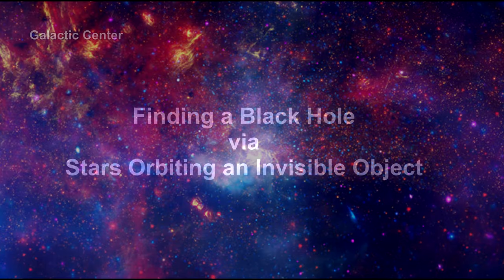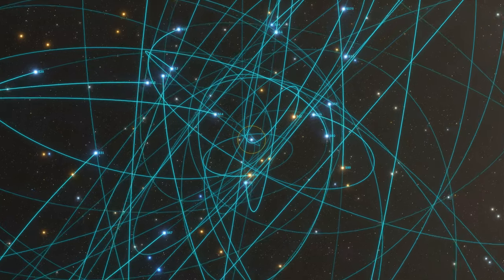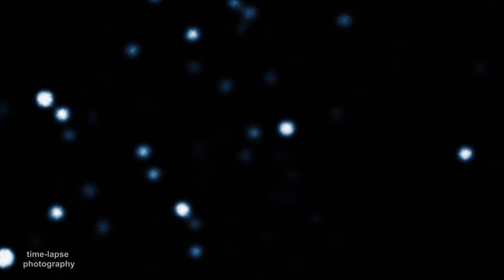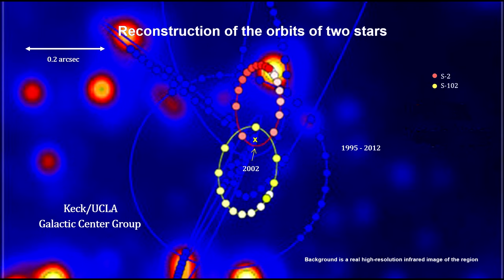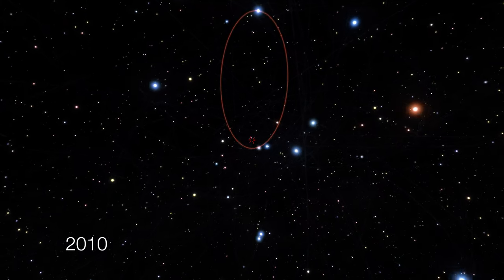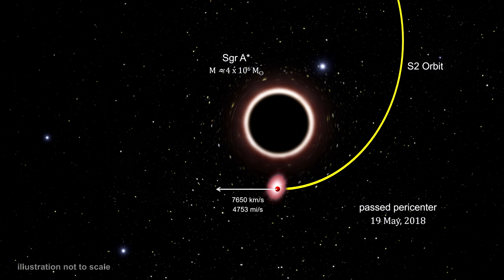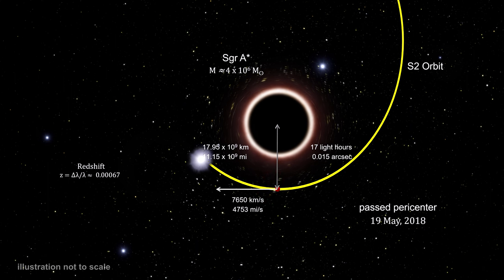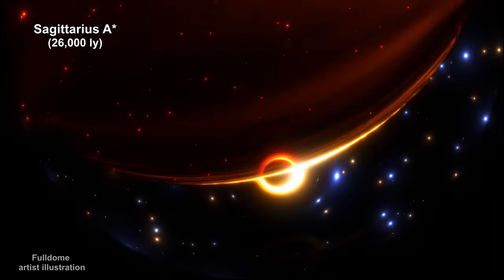Classroom Aid - Finding SMBH Sagittarius A Star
Another way to detect a black hole is to find stars orbiting an invisible point. The black hole at the center of our galaxy provides an excellent example. The central object in the Milky Way is known as Sagittarius A* or Sgr A* for short. (It lies approximately 26,000 light-years away). It is surrounded by so many stars and gas and dust that it is extremely difficult to see. After decades of carful observations, the speeds and orbits of around 45 stars around Sgr A* have been calculated. This enabled measuring the precise location of the point they are all orbiting around. The measured orbits also identified the gravitational pull from this point which in turn gave us its mass at 4 million times the mass of our Sun. But, when we look at this point, we don’t see anything. This was strong evidence that Sgr A* was a black hole because stars are known to be unstable at much smaller masses.
These new instruments followed S2 very closely. At the start of 2018 it was accelerating towards Sgr A* reaching relativistic speeds. On May 19th, it reached its closest approach. At that point, it was traveling at 7650 km/s (or 4753 mi/s). That’s almost 3% of the speed of light. Its distance from the black hole was just 18 billion kilometers (or 11 billion miles). That’s only 120 times our distance from the Sun. The separation on the sky between the two points was just 15 mas. It was also reddening in color as the black hole’s gravitational field stretched its light to longer wavelengths. The color change in this illustration is exaggerated for effect. The reddening is quite small and would not be visible to the naked eye. S2’s velocity changes close to the black hole were in excellent agreement with the predictions of general relativity. In addition, the change in the light wavelength agreed precisely with what Einstein’s theory predicted.